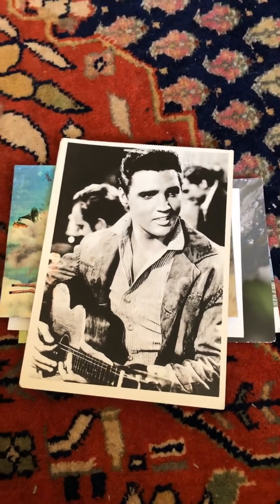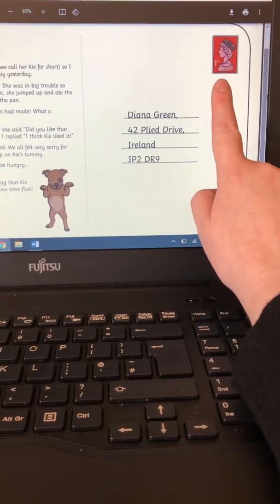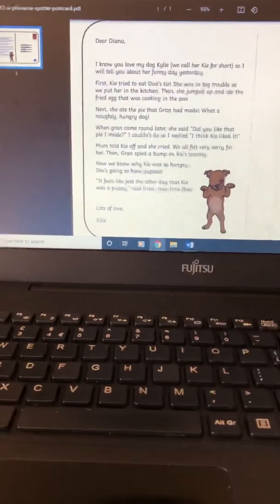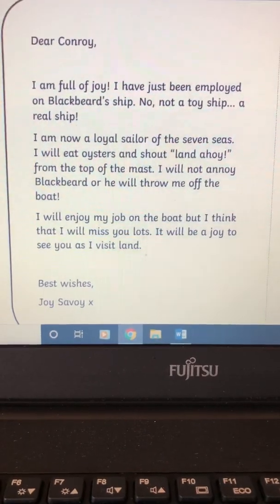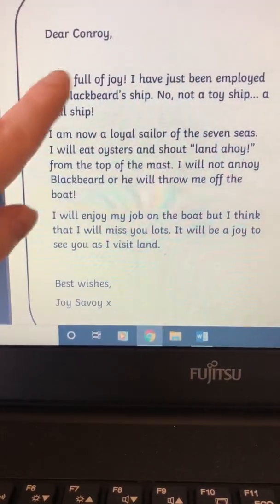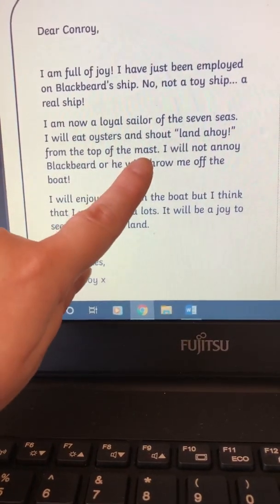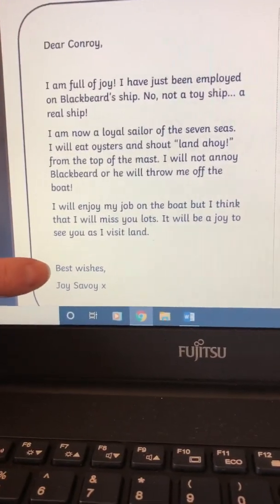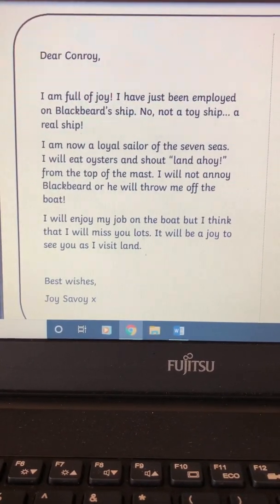Main English Lesson 22.2.21 Postcards